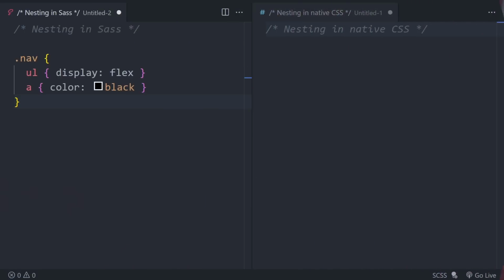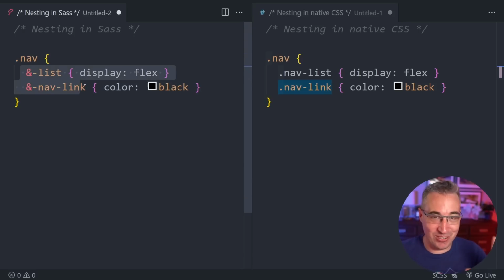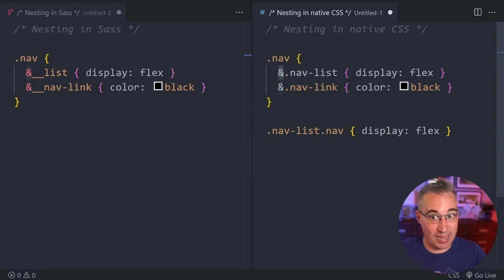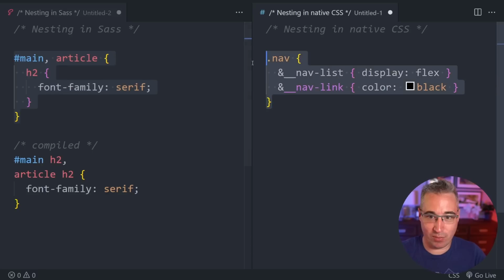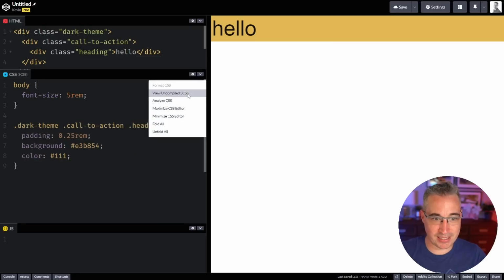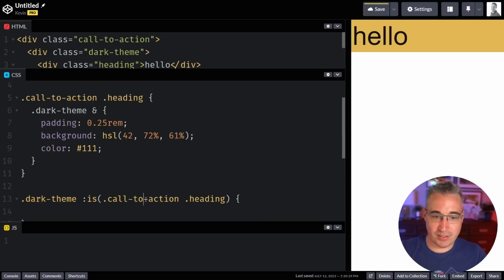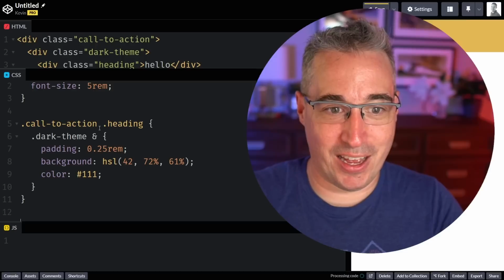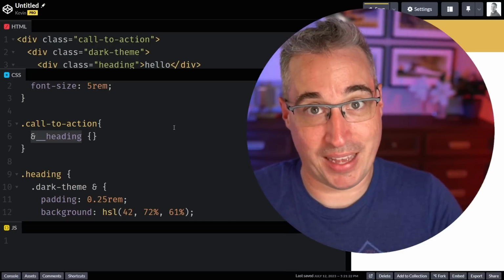The differences between CSS and Sass Nesting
🎓 Beyond CSS is my course that looks at using Sass along side modern CSS, and goes beyond simply using Sass as well, diving into how we can use other tools like PostCSS along with it, how we can set up design tokens to take control of a design system, deal with theming, and more

CSS Nesting is here, but it’s a little bit different from Sass nesting. In my previous video, I quickly mentioned a couple of differences, but I didn’t do a full on comparison. In this video, I look at how the two of them are the same, how they are different, and how Sass is going to deal with native CSS nesting in the short and long term.

⌚ Timestamps
00:00 - Introduction
00:38 - You need to use & with element selectors
01:40 - You can’t create a new selector using &
04:22 - Specificity can be different
05:38 - Selectors might be different
8:30 - How is this going to impact Sass nesting?